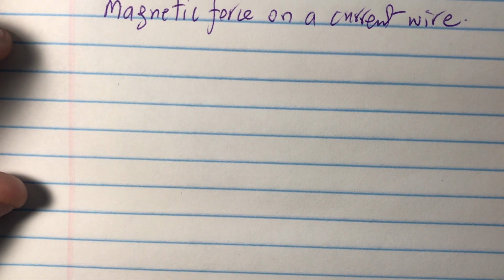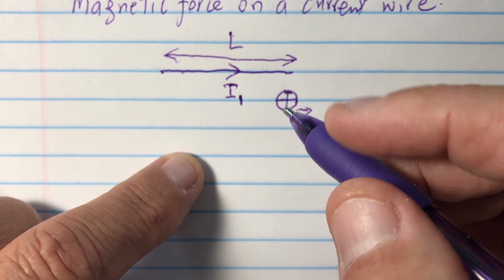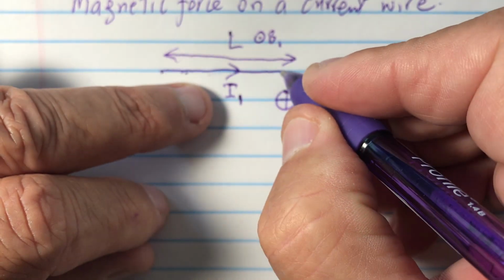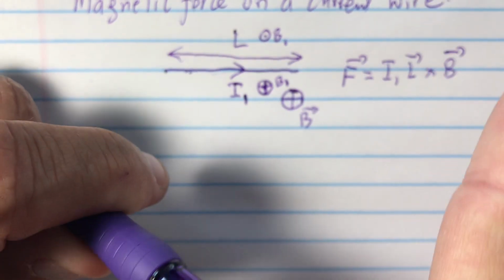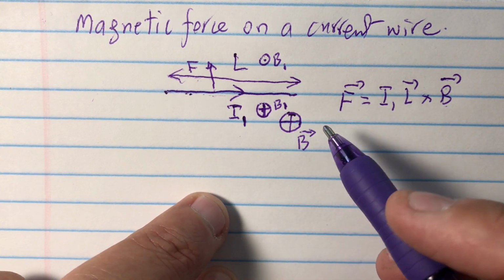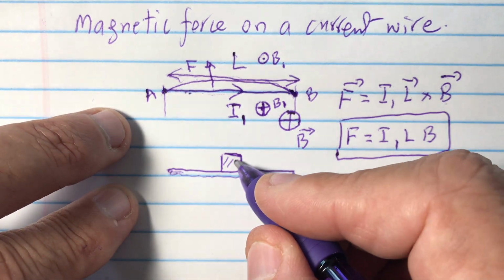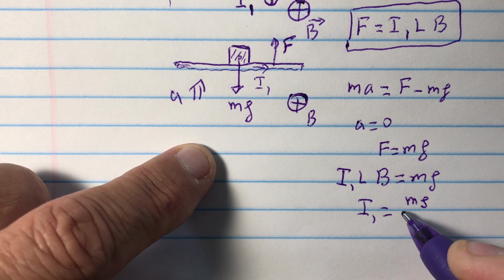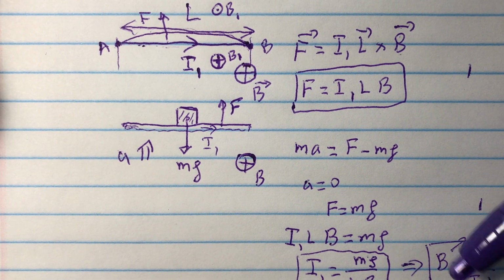PHY1520 Chapter28 Part4 Force on Wire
This lecture shows how a magnetic force acts on a wire.